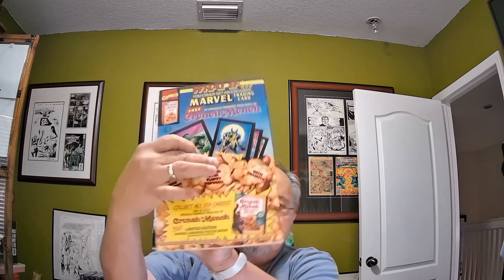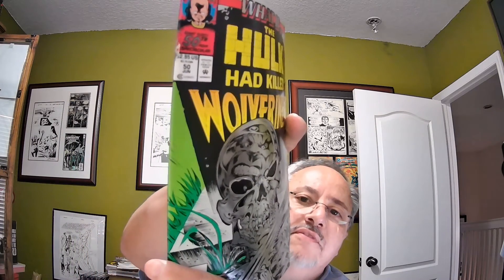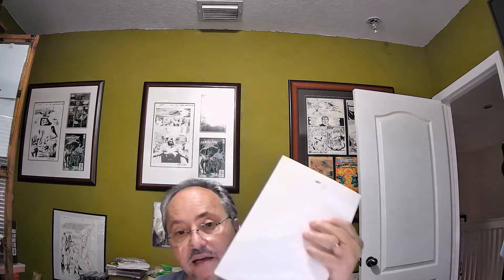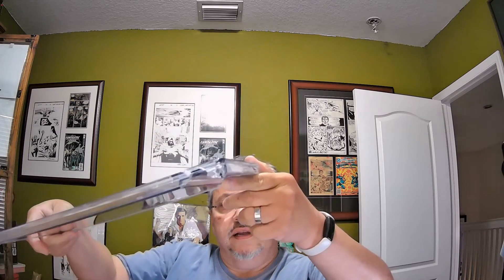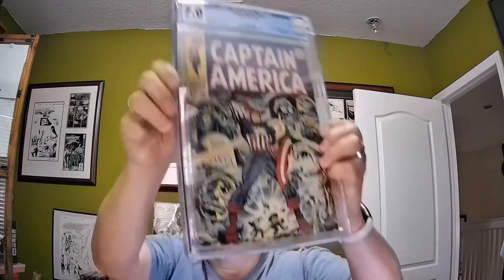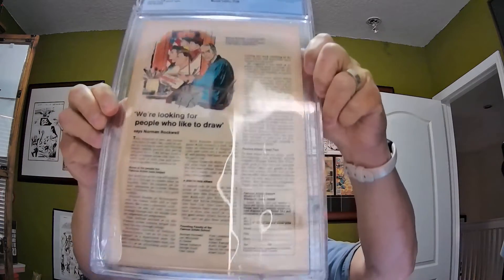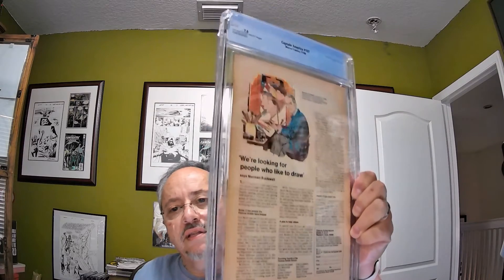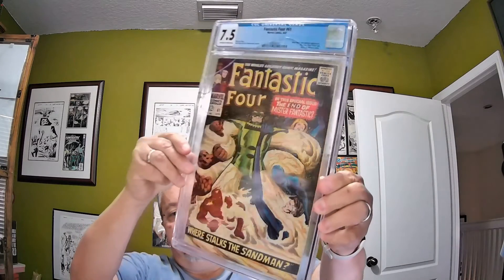ComicTalk 69 Unboxing a box of Cracked Hopes!!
In this episode I open a purchase of two Silverage one with damage.  I also show you another small sale